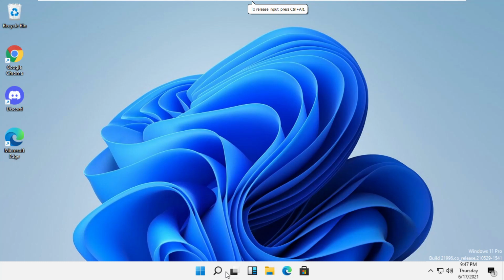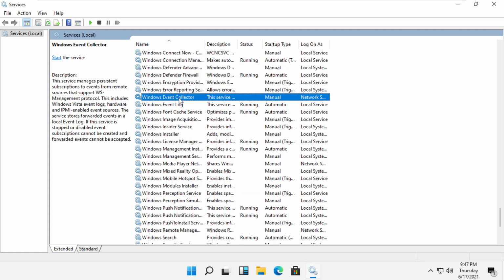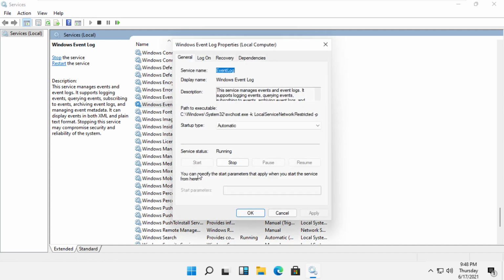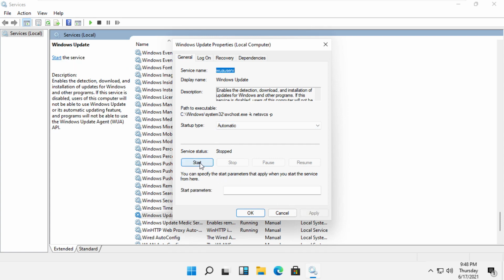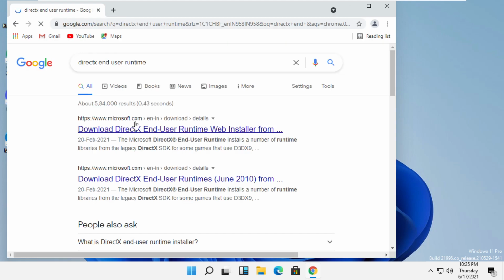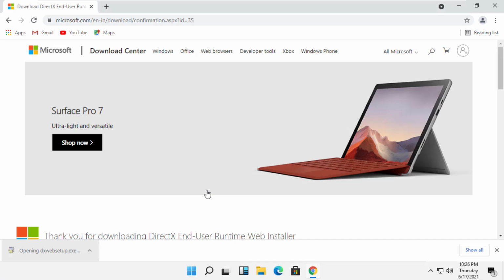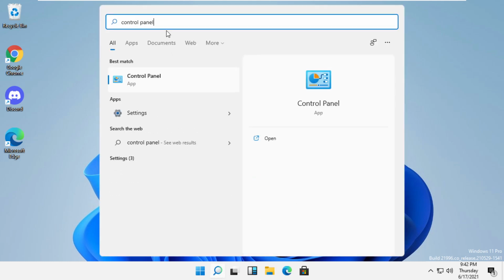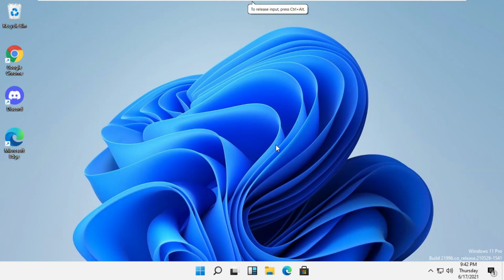The Application Was Unable to Start Correctly Windows 11 | 0xc00005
Language : English